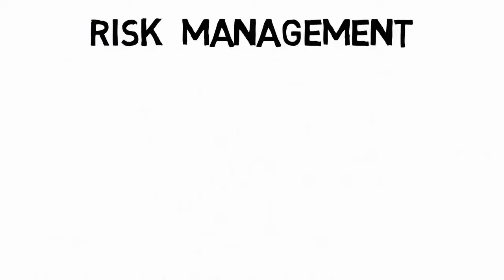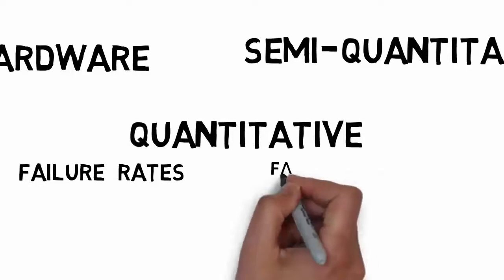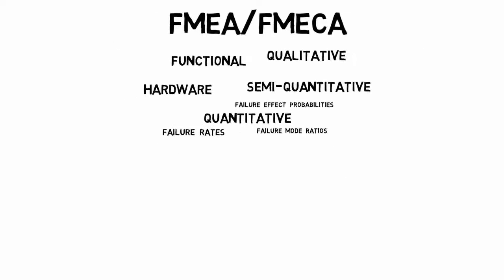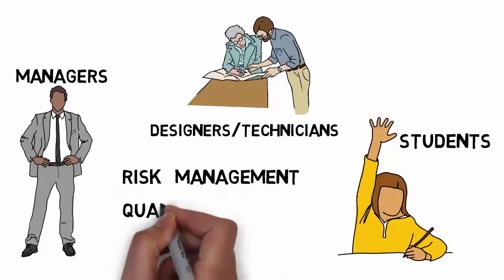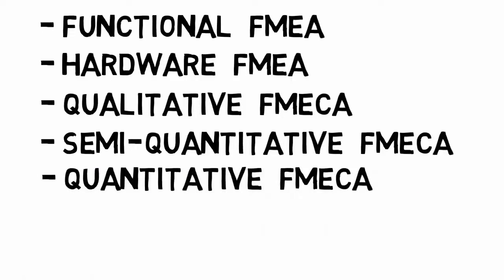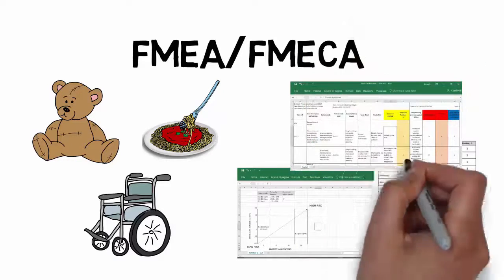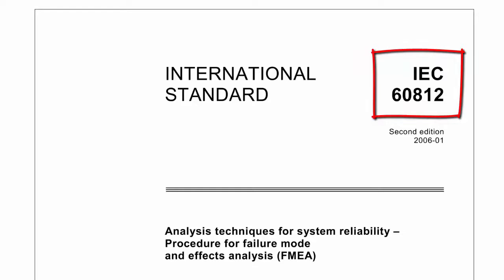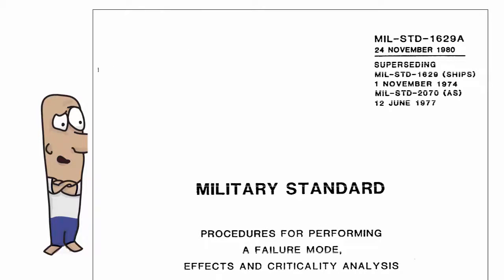Risk Management: Master FMEA/FMECA & Criticality from A to Z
The course "Risk Management: Master FMEA/FMECA & Criticality from A to Z" is about becoming an expert in Risk Analysis and Management by applying the most widely used and accepted methodology: FMEA/FMECA.

or accessing the Udemy portal, search for the course, and use the coupon RSKFMEA34.

Happy learning!